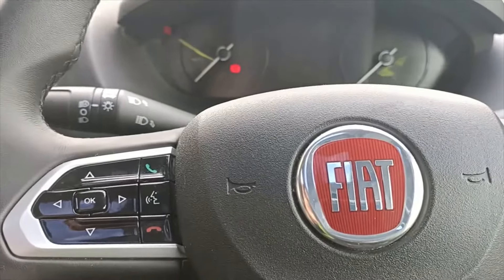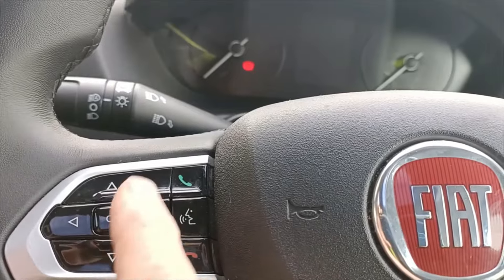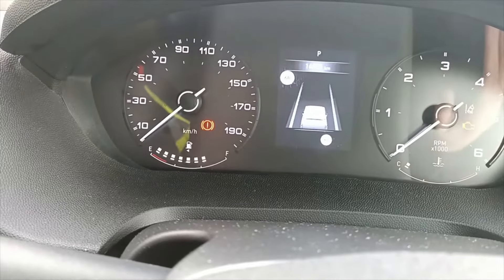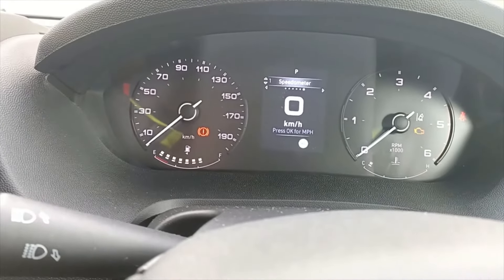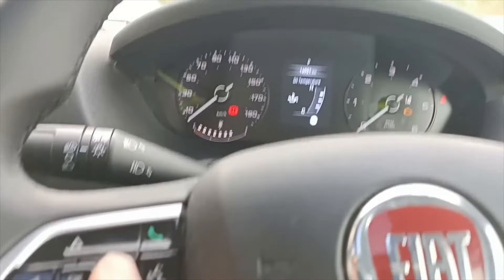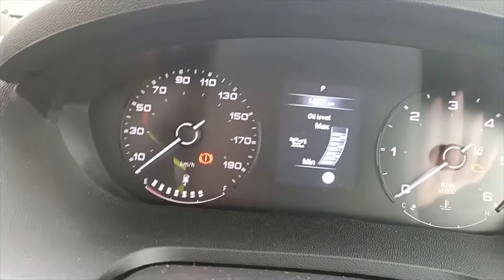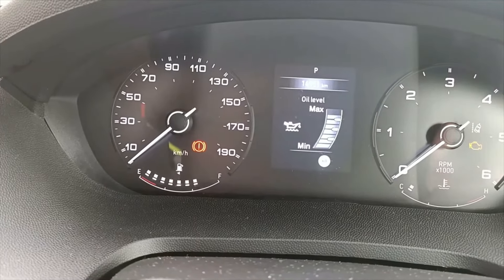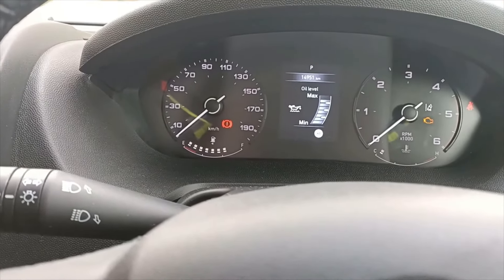How to check a 2022 Fiat Ducato Oil Level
The 2022 and later Fiat Ducato does not have a dipstick in the motor so this is how to check the oil level after you have been driving it. When you first fill after changing the oil follow the instructions in the owner's handbook.